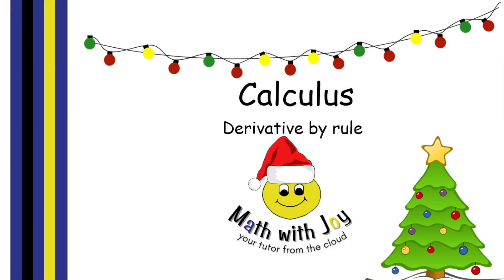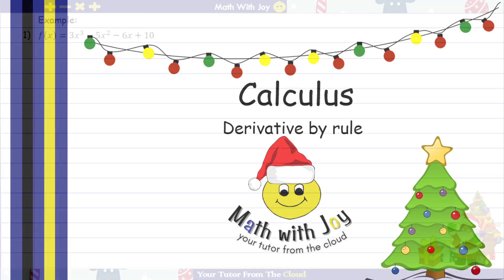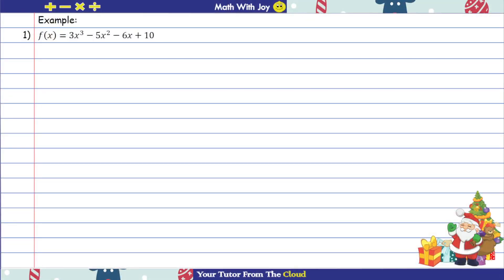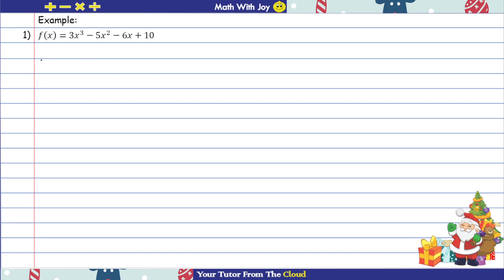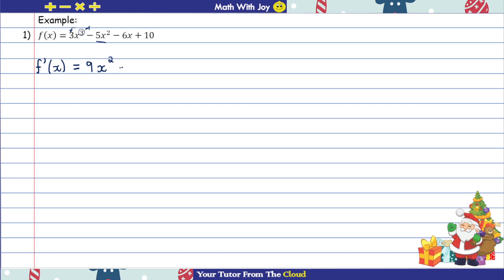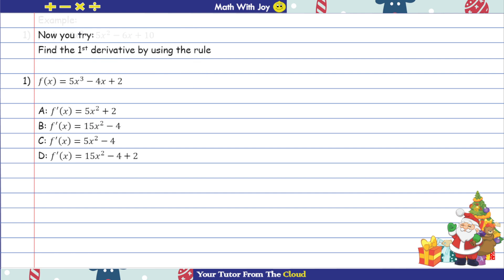Derivative by rule